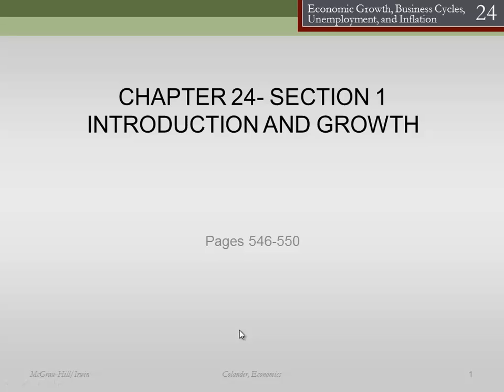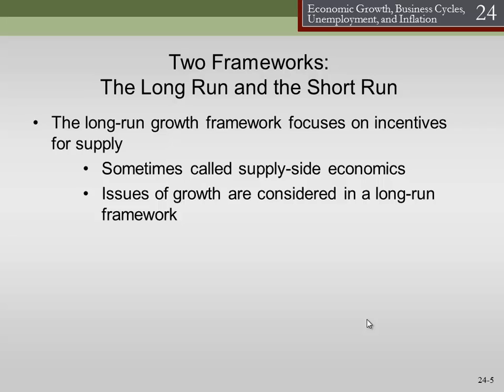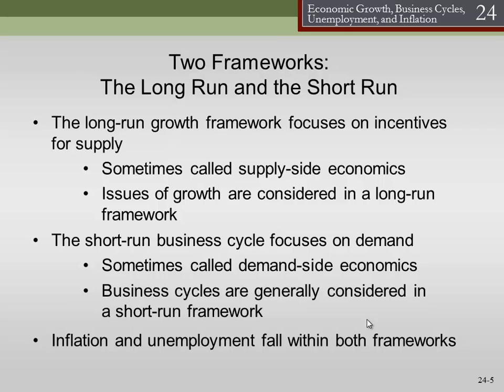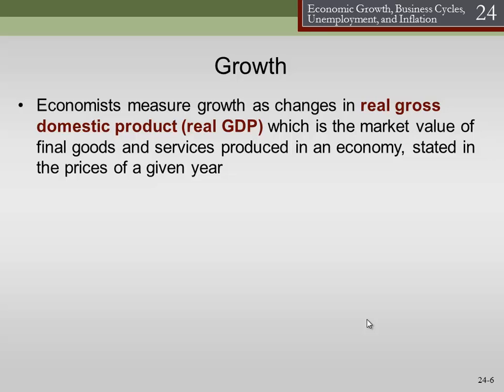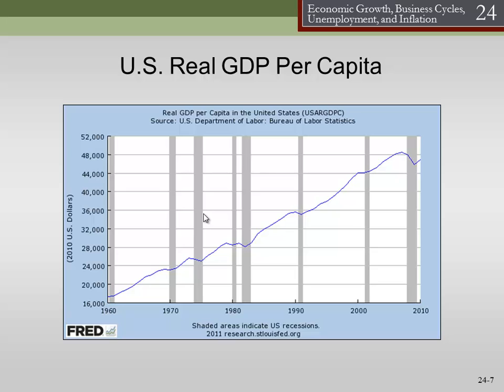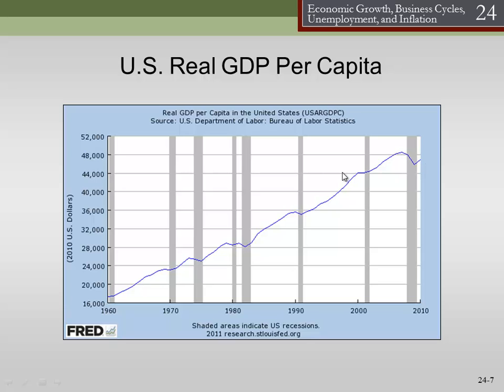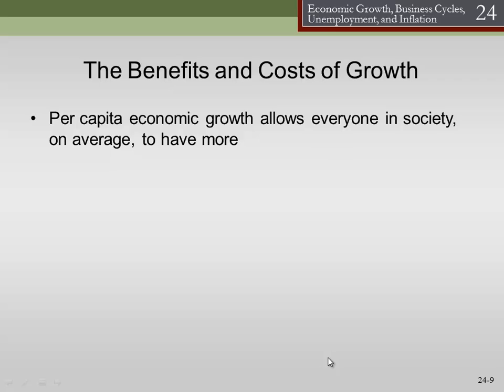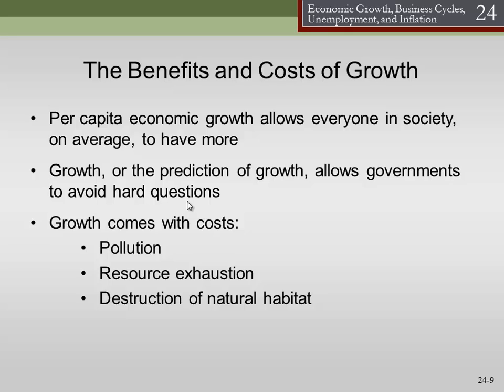Chapter 24: Economic Growth and Business Cycles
Principles of Macroeconomics